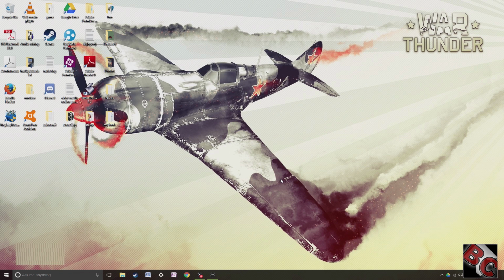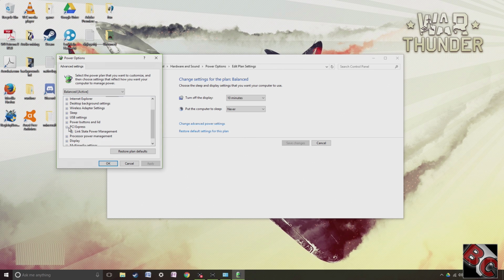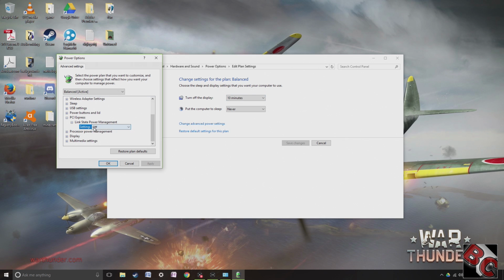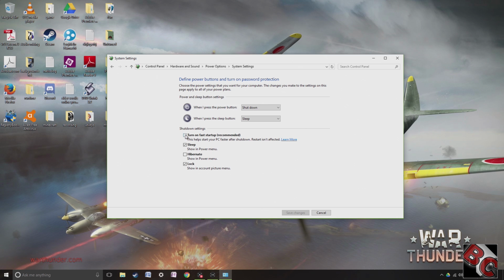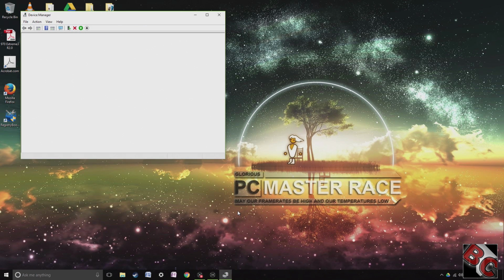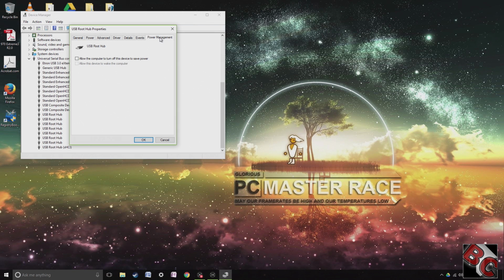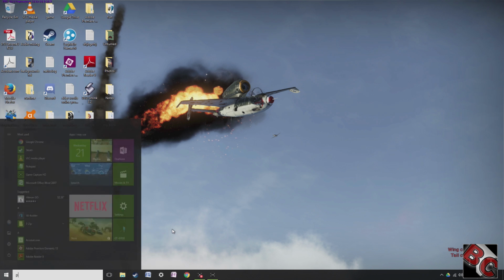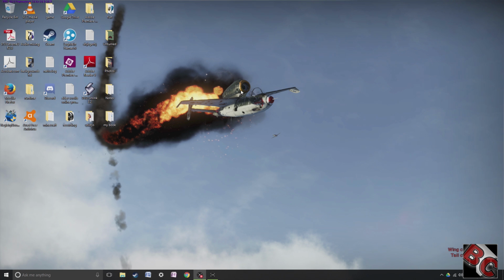Windows 10 freeze and usb fix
How to fix windows 10 freezes/crashes and how to fix the usb's not responding.